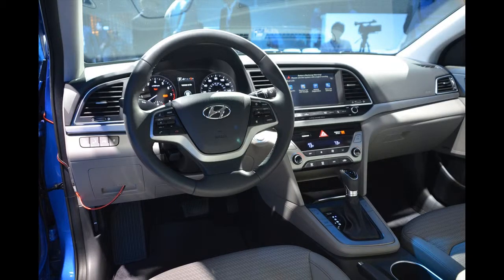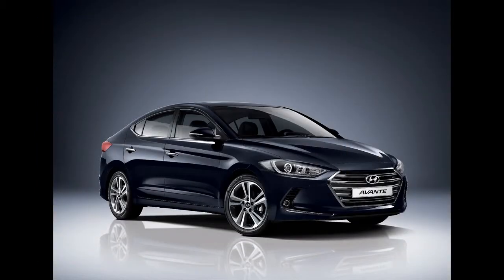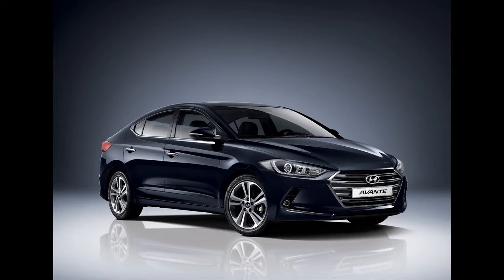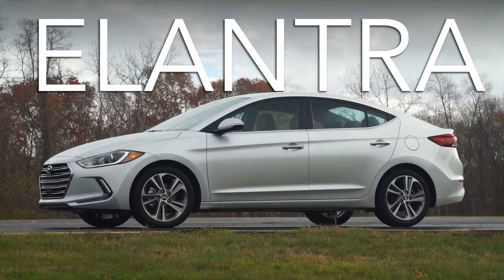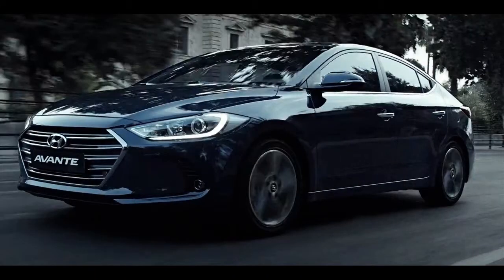2017 Hyundai Elantra - Offers convenience and power at an affordable price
2017 hyundai elantra release date,2017 hyundai elantra reviews,2017 hyundai genesis coupe,2017 hyundai accent,2017 hyundai sonata,2017 kia sportage,2017 mazda 3,2016 nissan sentra

Hyundai presents the new 2017 Elantra

A car that offers convenience and power at an affordable price
In an event sponsored by the Korean automaker in the town of Imperial Beach in San Diego, he showed us the event Hyundai Elantra 2017, a compact that is closer and closer to the line of Sonata, having nothing to envy to its competitors Japanese.

Assembled both in Montgomery, Alabama and Ulsan, South Korea, the new Elantra is distinguished from the class of compact vehicles with premium features, more technology, more convenience and more security.

It has a modern design, driver-oriented and optimized for intuitive control with improved interior with high quality materials and technology features premium.

The contemporary interior design integrates quality materials of first soft touch on the key points of contact and high-tech details to create a cozy and comfortable environment for all passengers.

2017 hyundai elantra - ryanville – hyundai super bowl commercial :30s | the 2017 hyundai elantra
2017 hyundai elantra - ryanville – hyundai super bowl commercial :45s | the 2017 hyundai elantra
2017 hyundai elantra - 2017 hyundai elantra & hyundai elantra eco tech review
2017 hyundai elantra - (in-depth first look) 2017 hyundai elantra limited: the compact is back!
2017 hyundai elantra - quick review | 2017 hyundai elantra | upscale compact
2017 hyundai elantra - motorweek | first look 2017 hyundai elantra
2017 hyundai elantra - 2017 hyundai elantra - 2015 la auto show
2017 hyundai elantra - first look: all-new 2017 hyundai elantra on everyman driver
2017 hyundai elantra - (in-depth test drive) 2017 hyundai elantra se: for better or for worse?
2017 hyundai elantra - 2017 hyundai elantra first drive review
2017 hyundai elantra - the chase – hyundai super bowl commercial | the 2017 hyundai elantra
2017 hyundai elantra - 2017 hyundai elantra - first drive
2017 hyundai elantra - 2017 hyundai elantra - “this”
2017 hyundai elantra - 2017 hyundai elantra: first look
2017 hyundai elantra - 2017 hyundai elantra limited walkaround & interior tour
2017 hyundai elantra - 2017 hyundai elantra quick drive | consumer reports
2017 hyundai elantra - 2017 hyundai elantra first drive video
2017 hyundai elantra - 2017 hyundai elantra: everything you ever wanted to know
2017 hyundai elantra - 2017 hyundai elantra